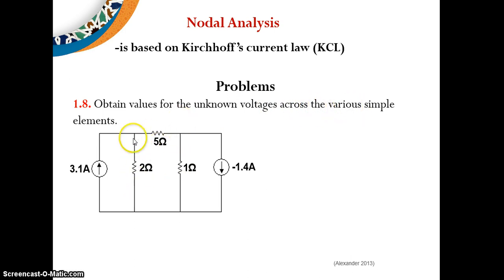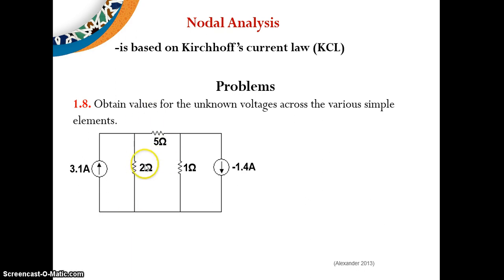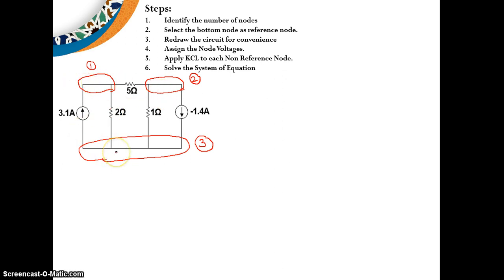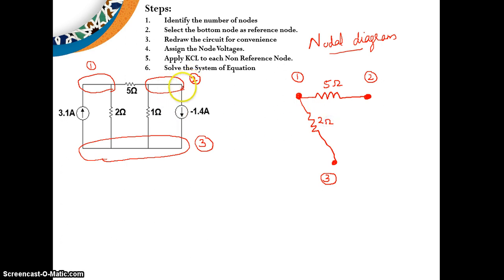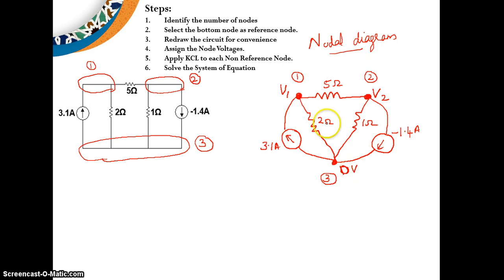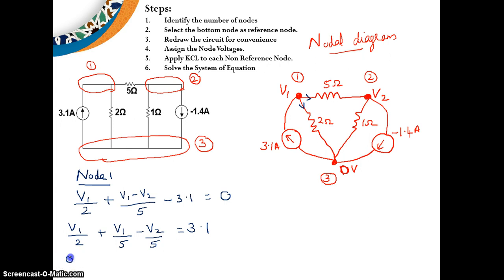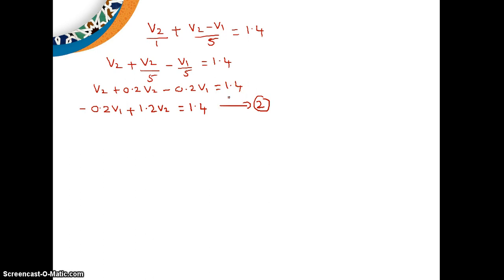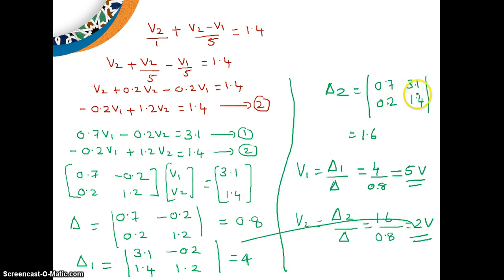Video7 Nodal Analysis Problem